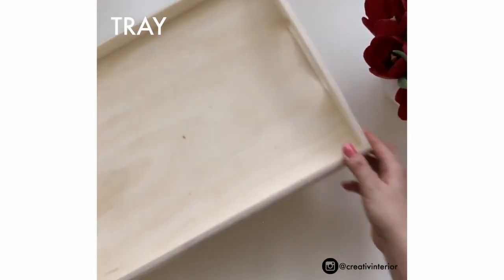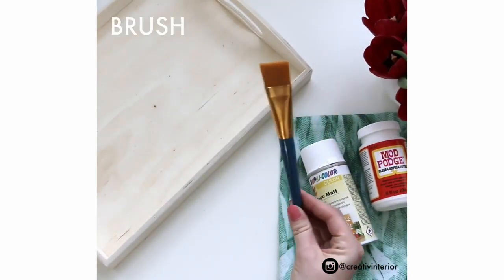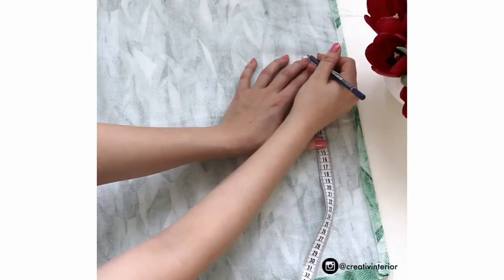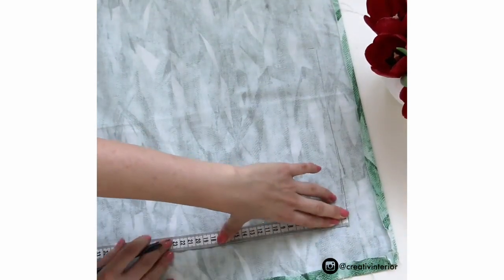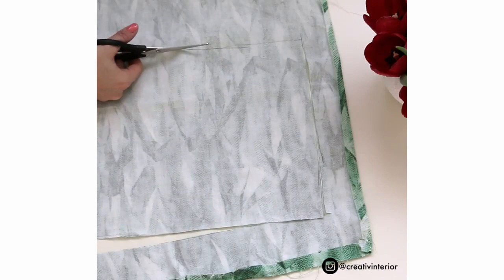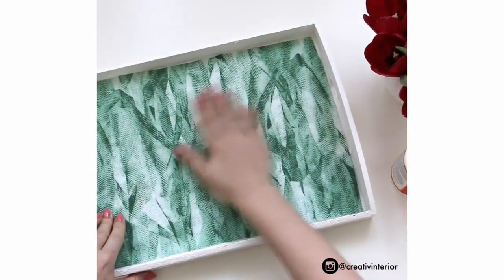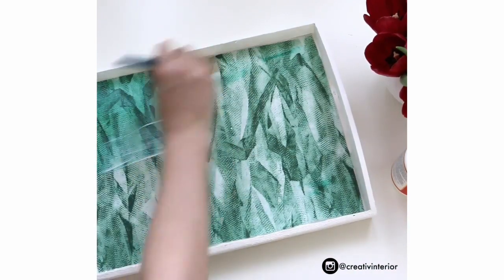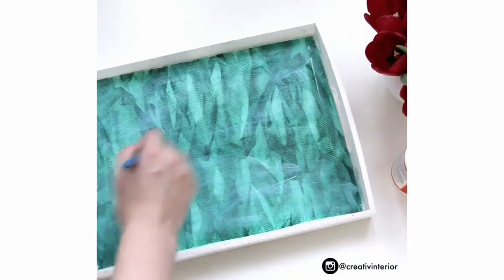DIY Fabric Lined Tray - How to use Mod Podge on Wood - DIY Serviertablett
Learn how to use Mod Podge on a Wooden Tray. DIY for Spring Summer Decor.